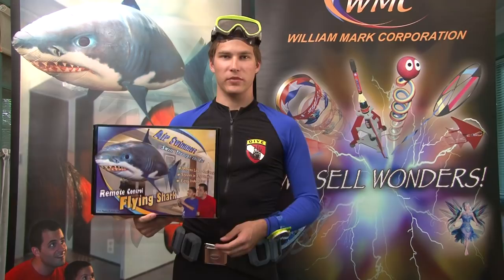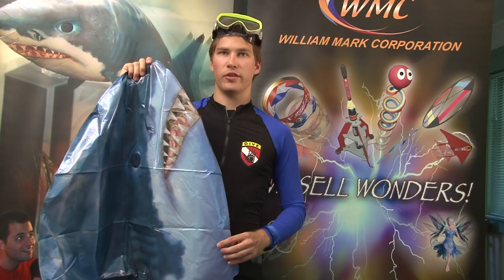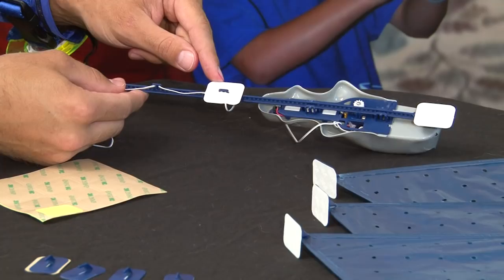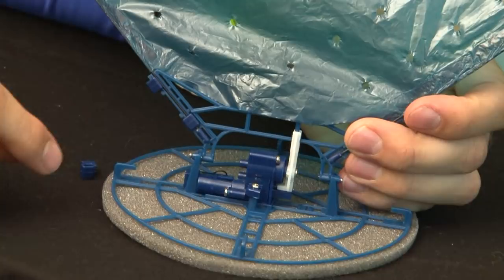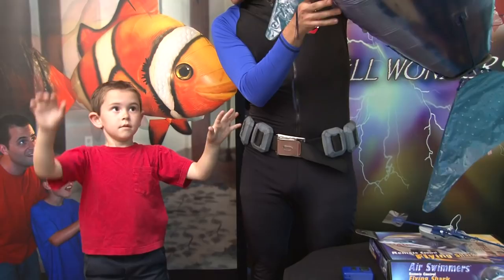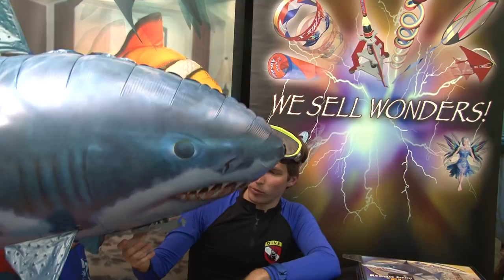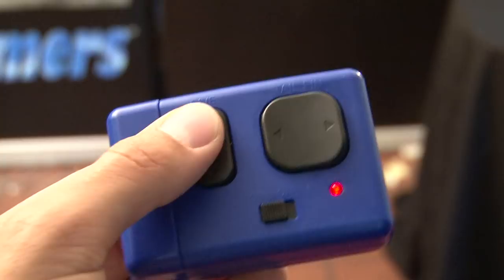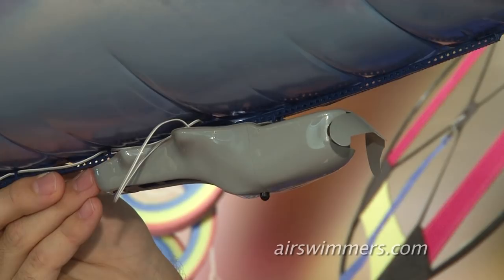Air Swimmers Instructional Video - How to setup and fly your remote control flying fish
We've got bigger fish to fly! Learn to set up and fly your Air Swimmers RC clownfish or shark.

Air Swimmers remote control flying fish emerge from the world of awesome, see more (invented and designed by Blake English and Mark Forti)